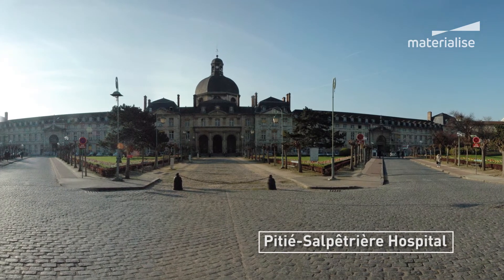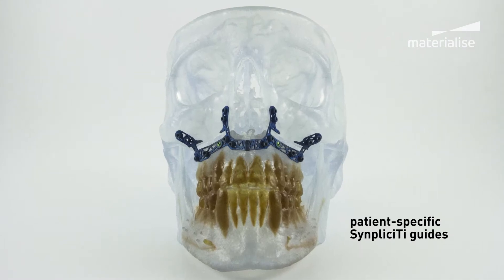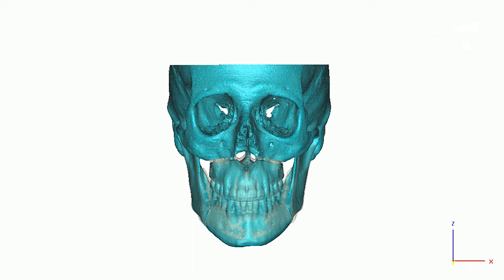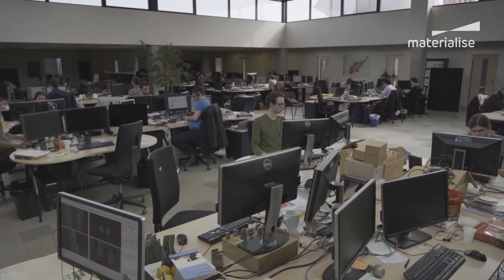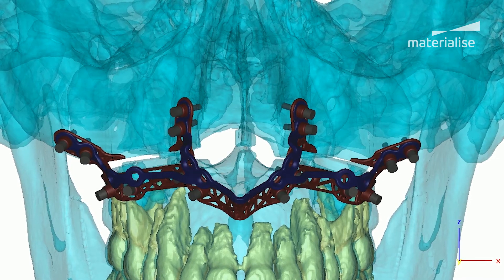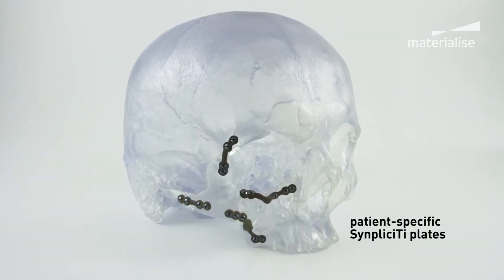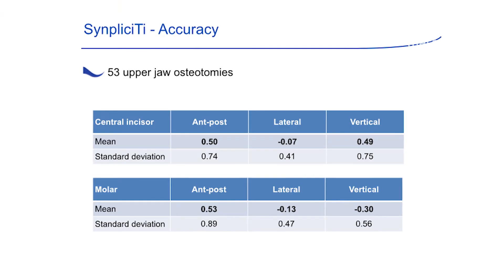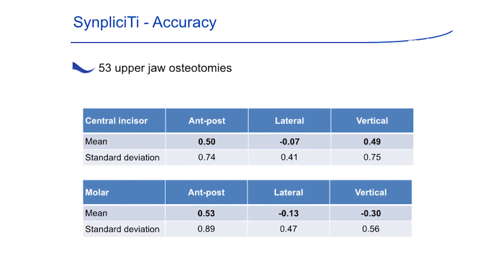Patient-Specific Cranio-Maxillofacial (CMF) Implants | Materialise SynpliciTi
Cranio-Maxillofacial (CMF) surgery demands careful planning and accuracy. Materialise harnesses the power of the latest 3D technologies to create CMF implants and guides that ensure your pre-operative planning is effectively implemented.

Dr Thomas Schouman, Maxillofacial Surgeon at the Pitié-Salpêtrière Hospital in Paris, France explains how he has used the SynpliciTi Cranio-Maxillofacial (CMF) Implants for jaw bone defect reconstruction in about 100 cases since 2010.